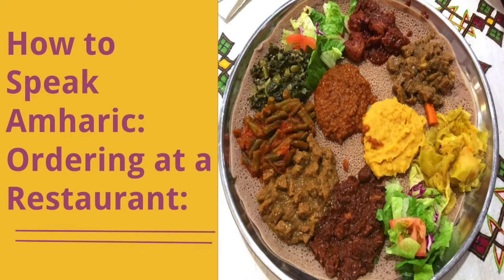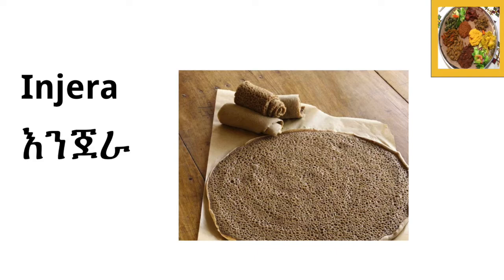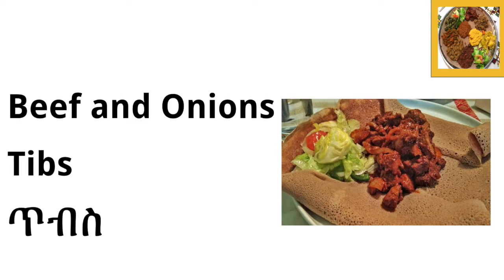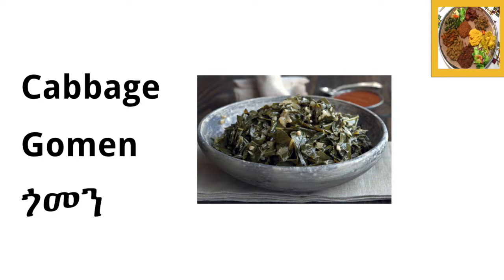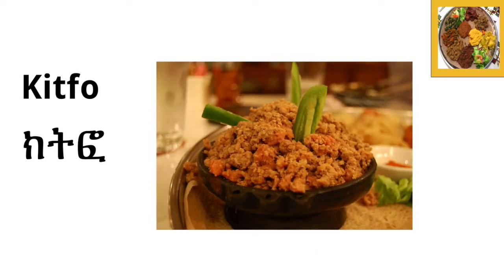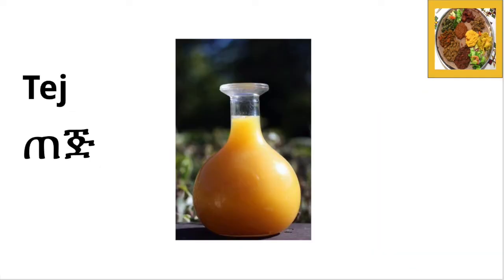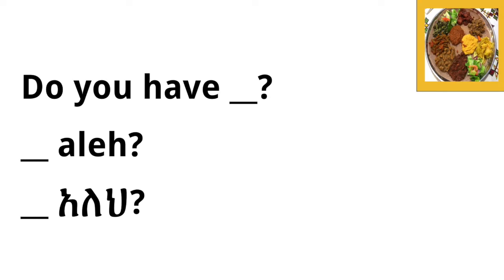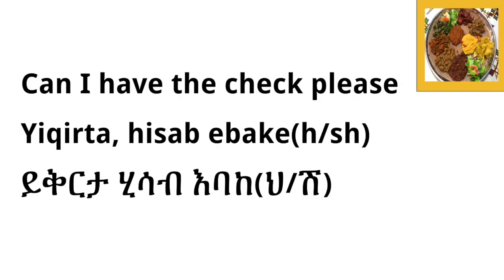How to Speak Amharic: Ordering at an Ethiopian Restaurant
Welcome back to How to Speak Amharic! In this video we go over a guide to Ethiopian Restaurants! I'll go over a bunch of common Ethiopian dishes and their names, as well as useful phrases for Ethiopian restaurants!
After watching this video, you'll be able to order dishes from an Ethiopian restaurant in a basic way.

My experience at an Ethiopian restaurant in Paris!